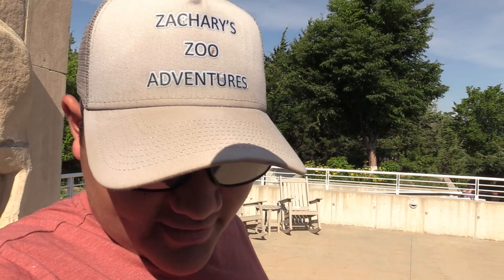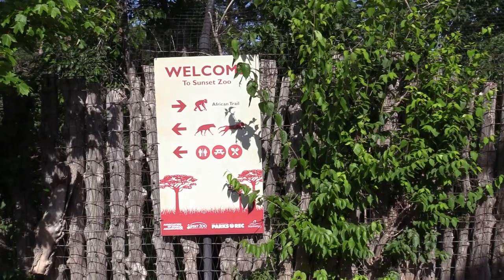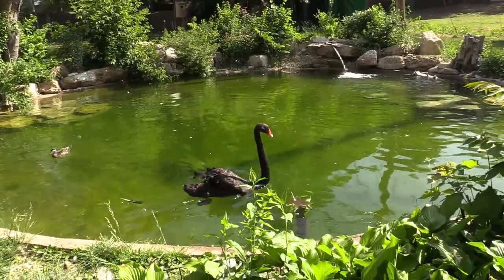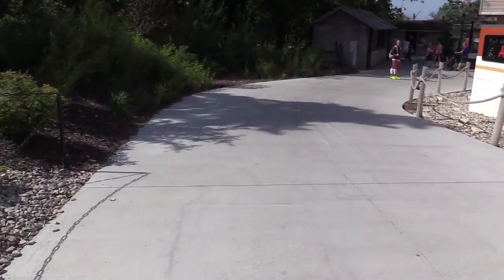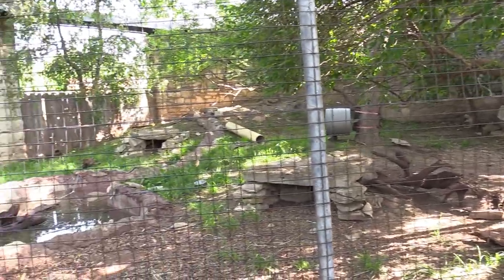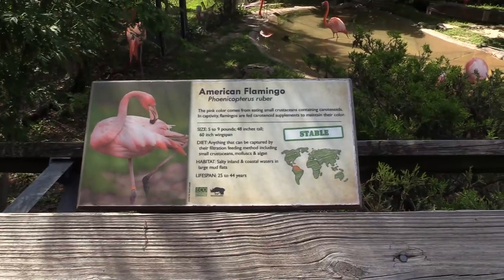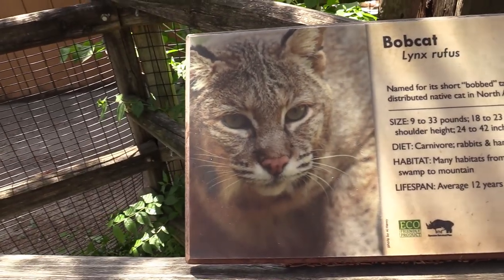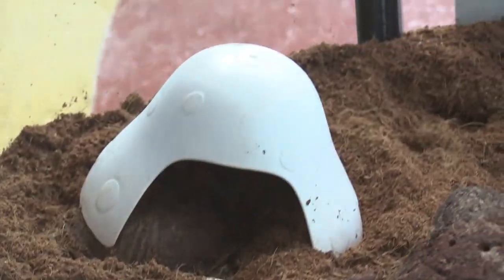Sunset zoo Full tour 2023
Full tour of the Sunset zoo in Manhattan, KS in May 2023